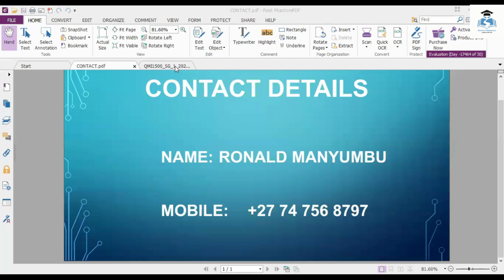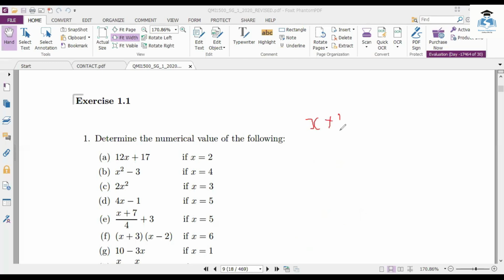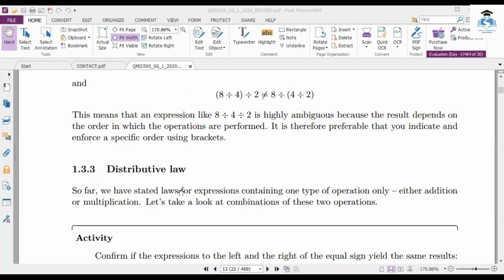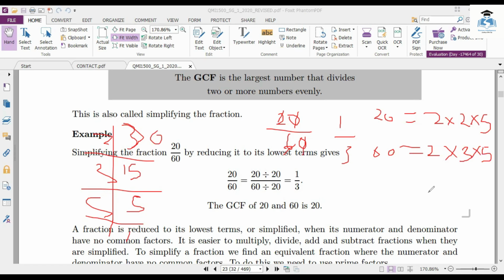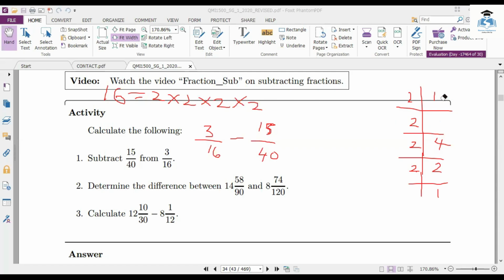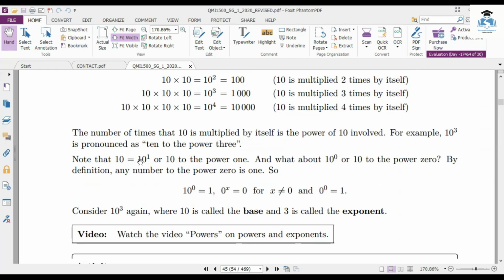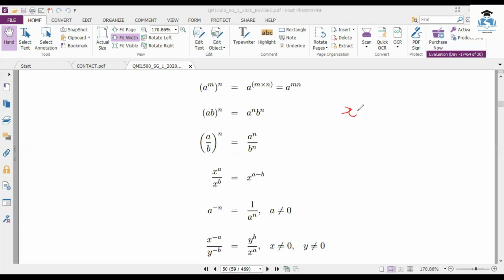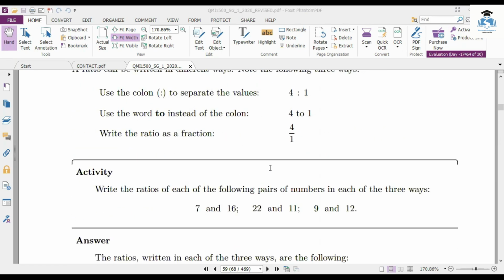QMI1500 Part 1 Numbers and working with numbers